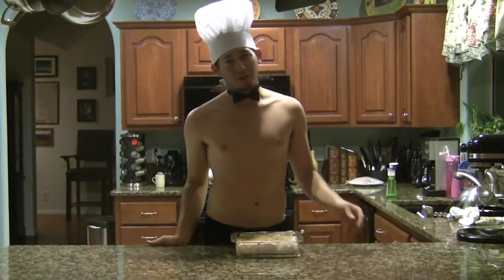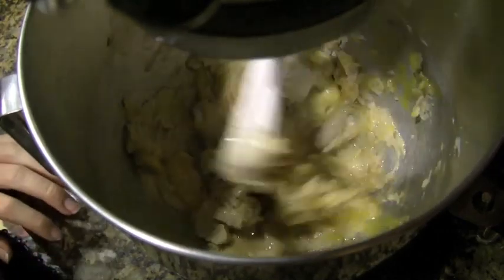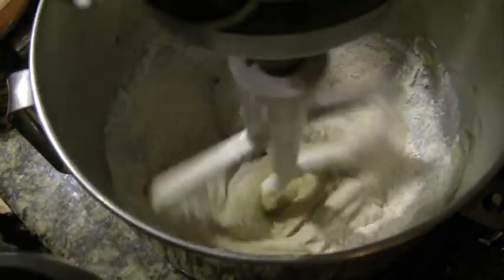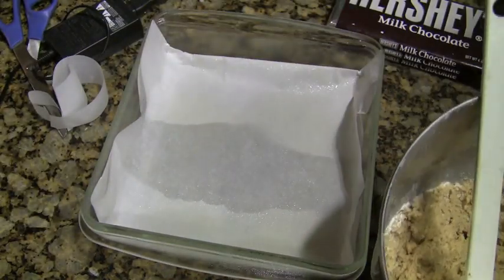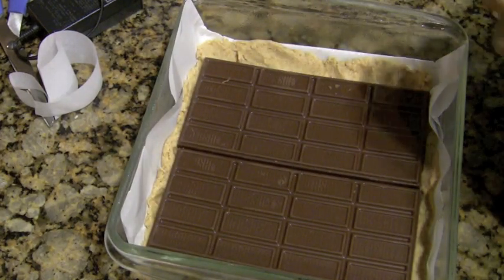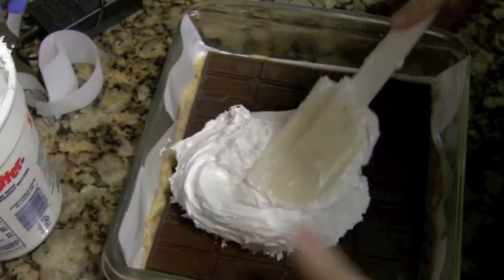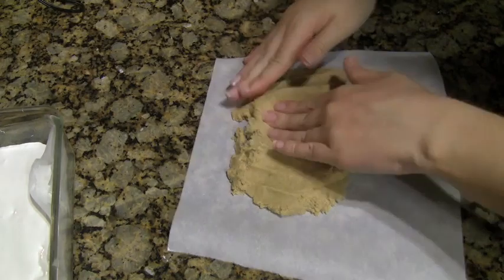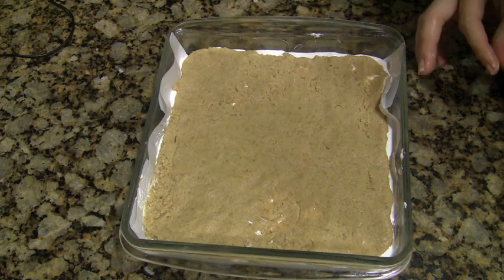Smores Bars, with imitation OLD SPICE MAN!